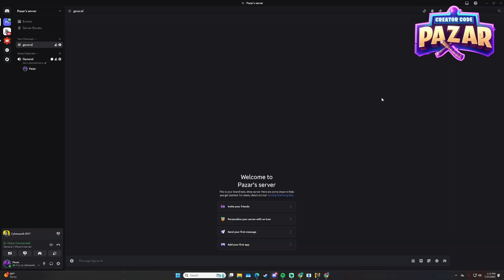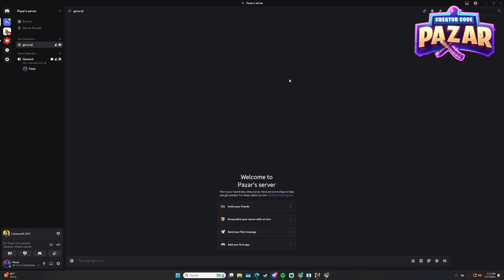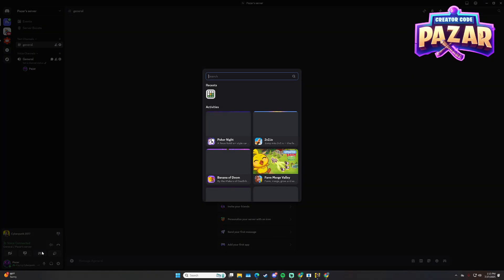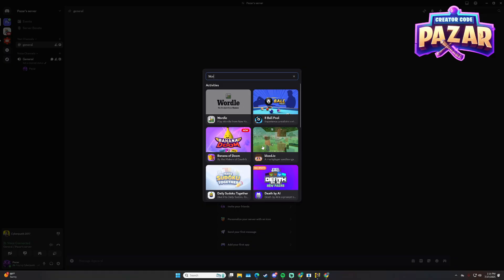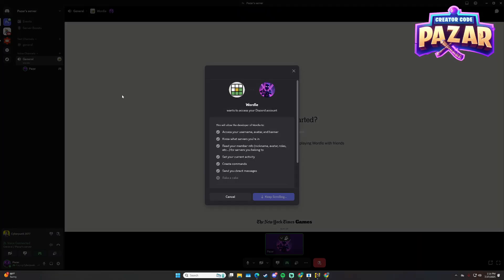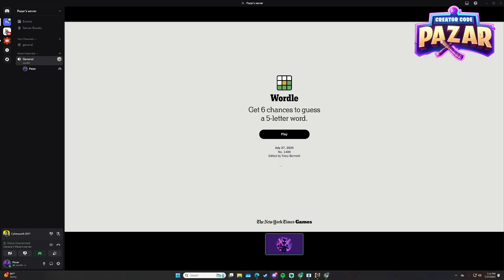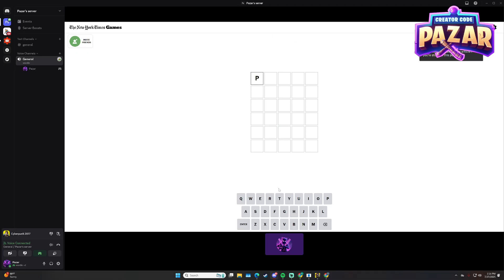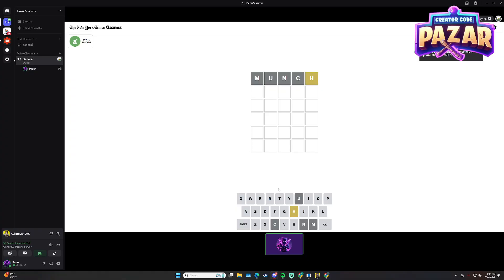How to Play Wordle on Discord Quick Guide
In this video I will show you  How to Play Wordle on Discord Quick Guide